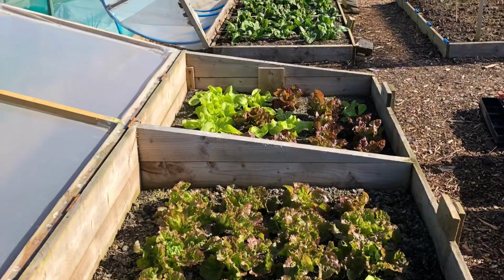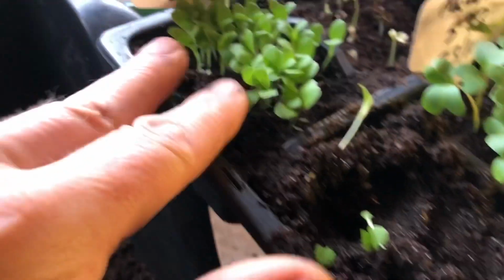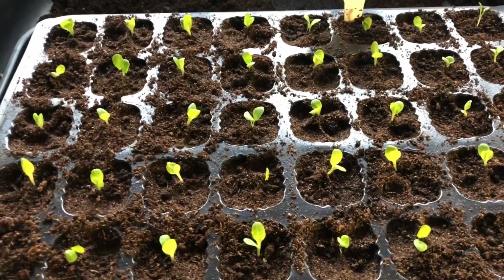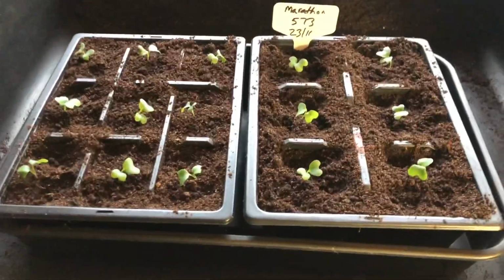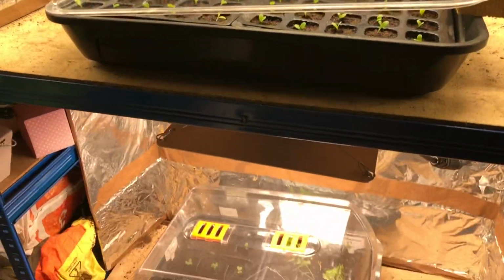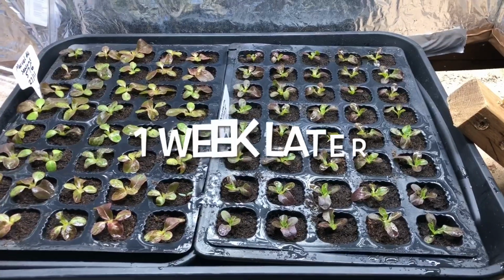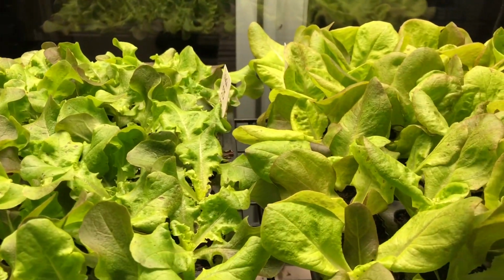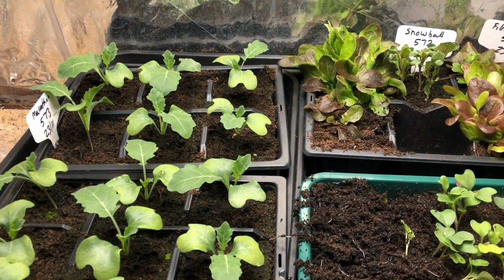Seed starting in winter using grow lights | what to grow in winter | self-sufficiency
We do our main harvest once a week and try and get roughly this amount every week of the year.  The Christmas harvest is a bit special though so everyone gets a little extra, so they have enough for guests.